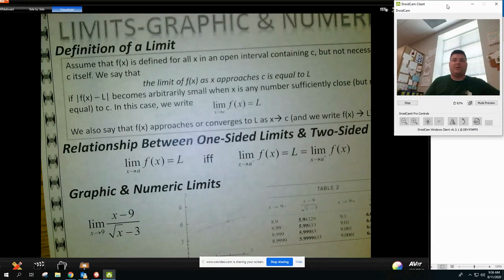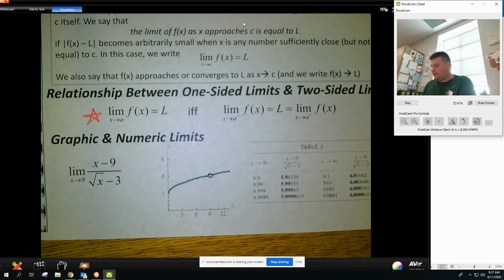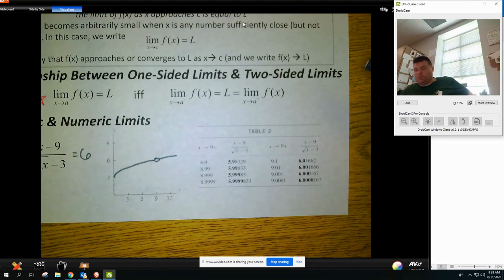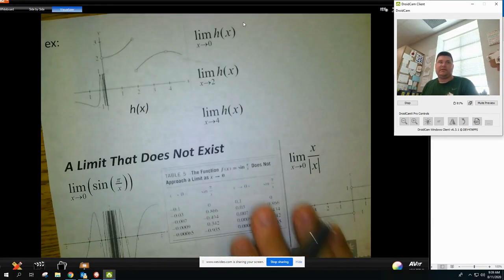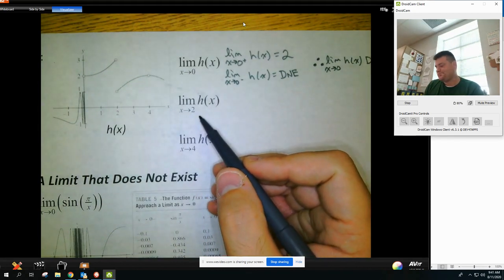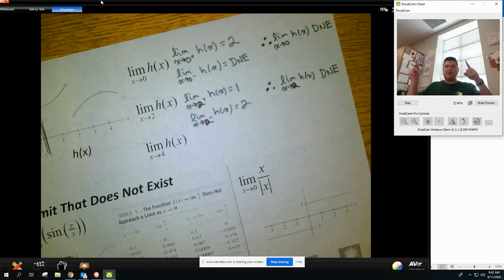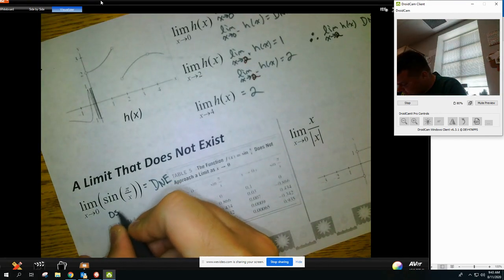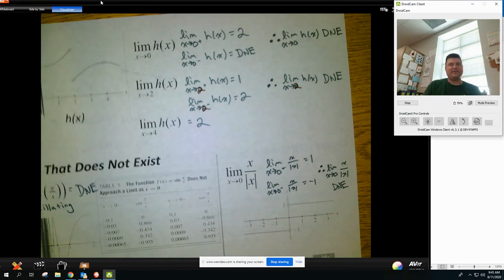AP Calculus AB/BC - Limits: Graphic & Numeric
Error: lim x approaches 2 from left of h(x) should be 3 (5:50)